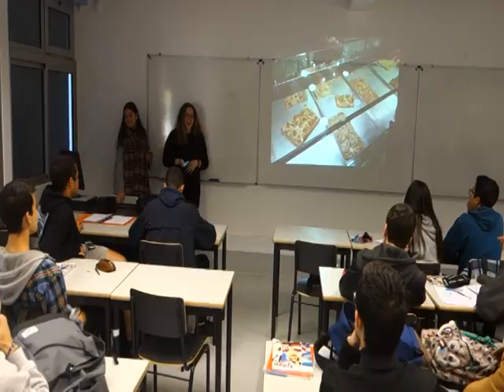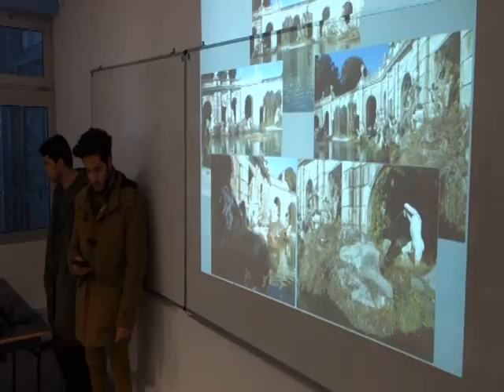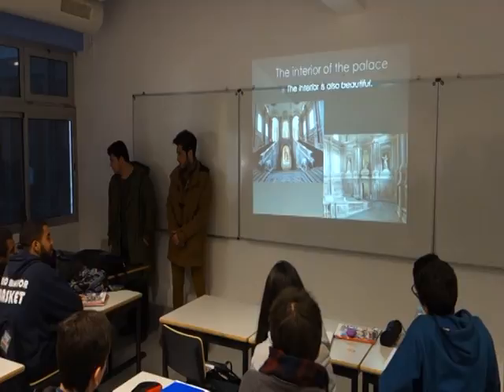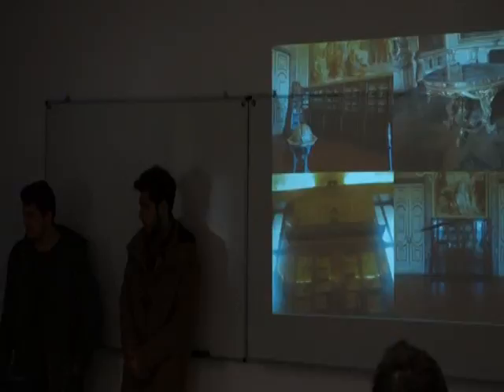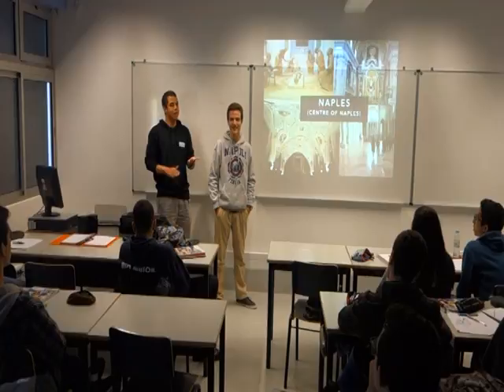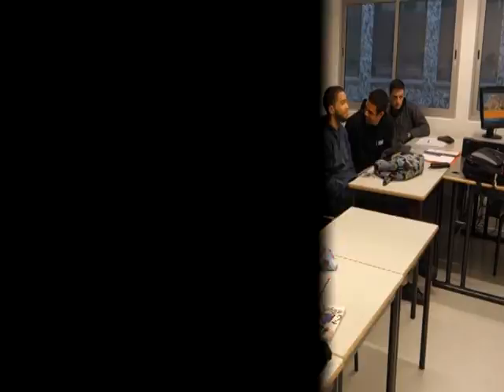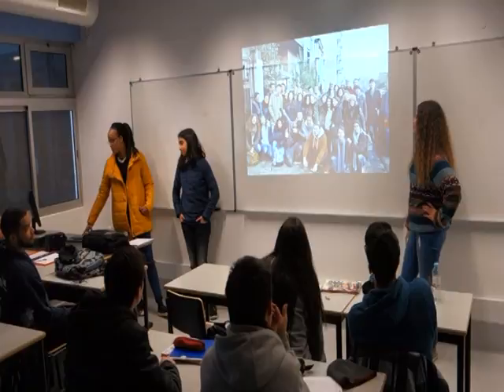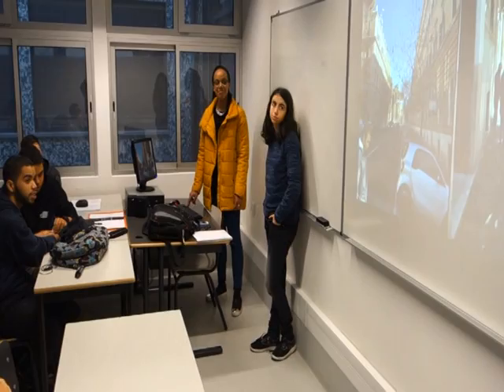We went to Pomigliano d'Arco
Students report on the Exchange with Liceo Matilde Serao, January 2017